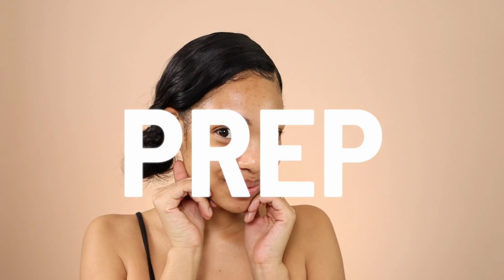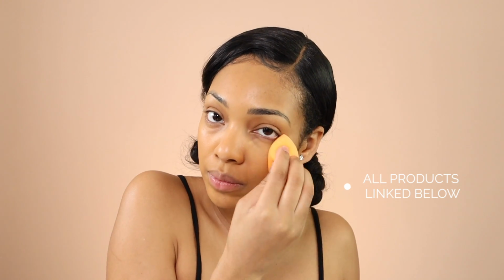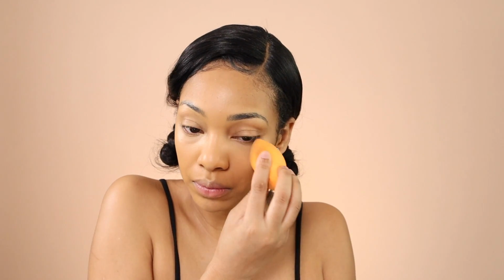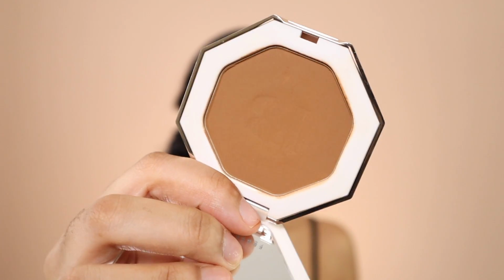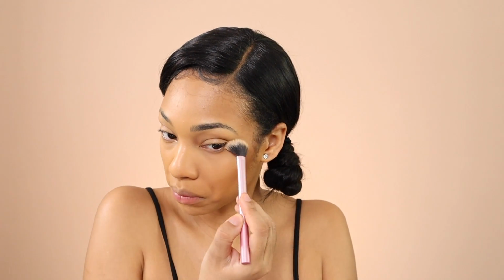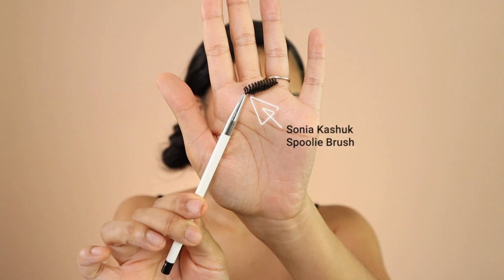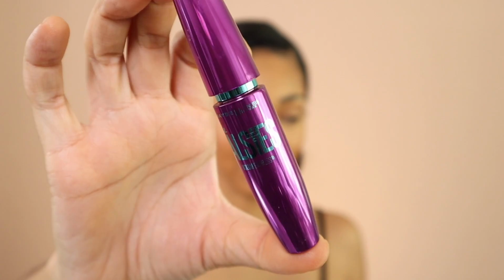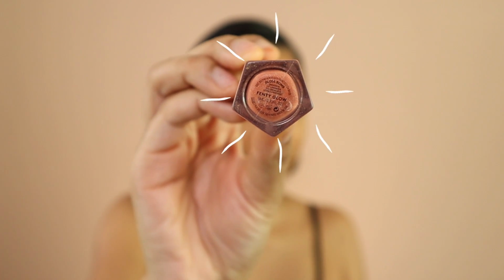SUMMER MAKEUP ROUTINE | FUNGAL ACNE SAFE Mostly Drugstore Makeup!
Here are my simple steps to a natural glam / natural makeup look using mostly drugstore makeup that's perfect for a Summer Makeup Routine when you are going for that no makeup makeup look!
and yep this summer makeup is also fungal acne safe makeup!

***HERE ARE ALL THE PRODUCTS MENTIONED IN THE VIDEO***
► * SETTING POWDER
► * SETTING SPRAY
► * BROW PENCIL
► * BROW GEL
► * LIP LINER:
► * NYX GLOSS
► * FENTY GLOSS